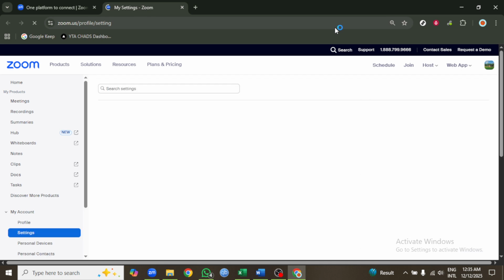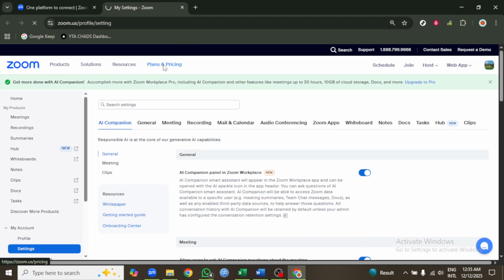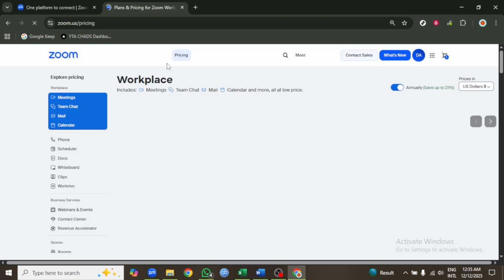How To Find Zoom Discount Promo Code [Quick Guides]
How To Find Zoom Discount Promo Code